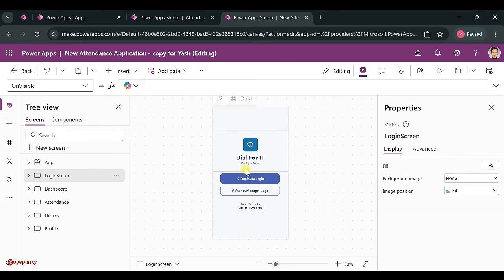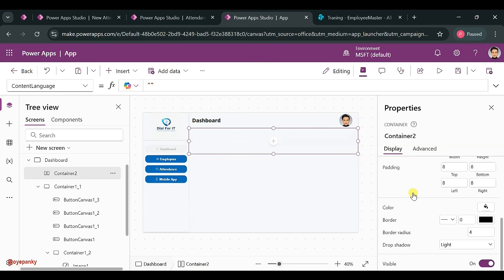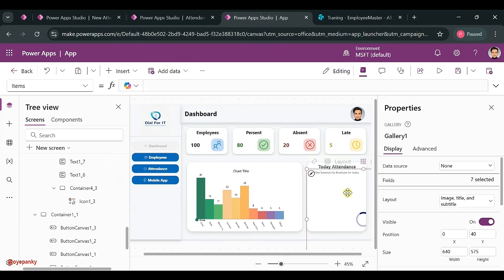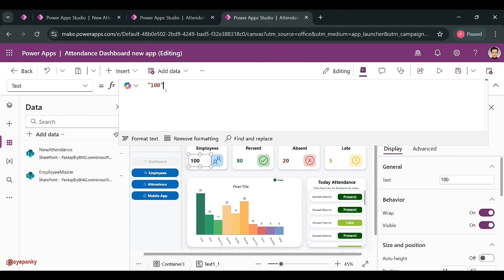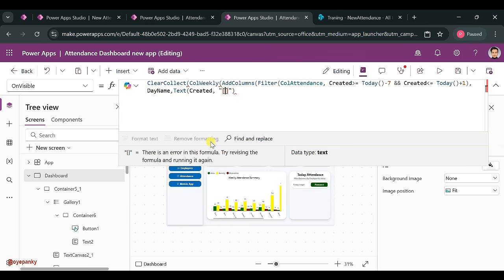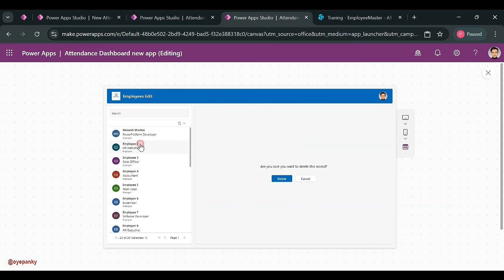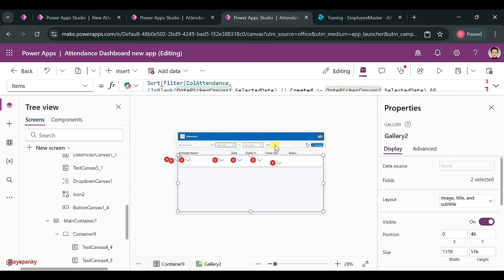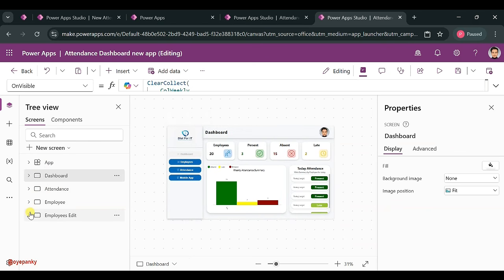Attendance Dashboard in PowerApps | Charts, Filters & Reports (Part 3)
In this video, we build the Dashboard Part of a complete Employee Attendance Management App in PowerApps 🚀

This is Part 3 of the full project series where we create a modern and practical attendance system using PowerApps + SharePoint.

In this part, you will learn:

✔ How to design a modern dashboard UI in PowerApps
✔ How to show attendance summary data
✔ How to display employee check-in/check-out insights
✔ How to build monthly overview cards and statistics
✔ How to create a clean and professional attendance dashboard

Full App Features in this Series:
✔ Check-In / Check-Out
✔ Working Minutes Calculation
✔ Role-Based Access (Employee / Manager / Admin)
✔ Location Verification
✔ Monthly Summary Dashboard

This project is perfect for:
• HR Teams
• Small Businesses
• PowerApps Developers
• Beginners learning real-world PowerApps projects
• Anyone building Attendance Management Systems

Need Custom PowerApps Solution?

Pankaj Jangid (OyePanky)
Power Platform Developer